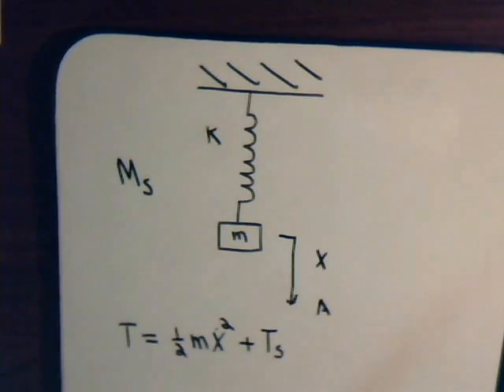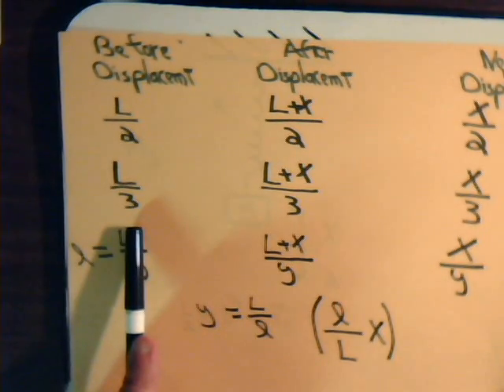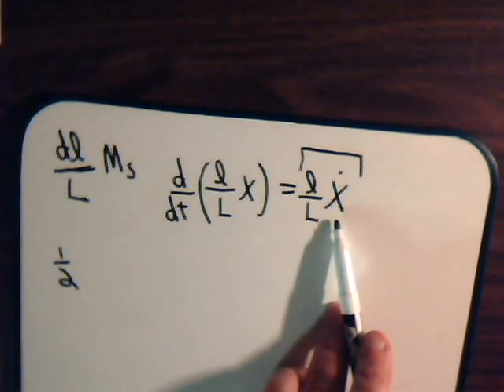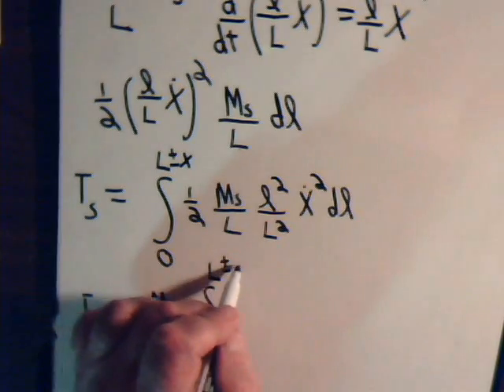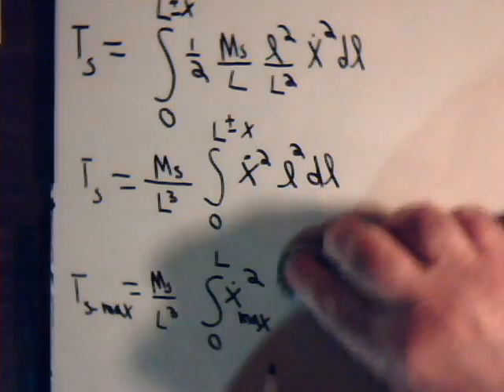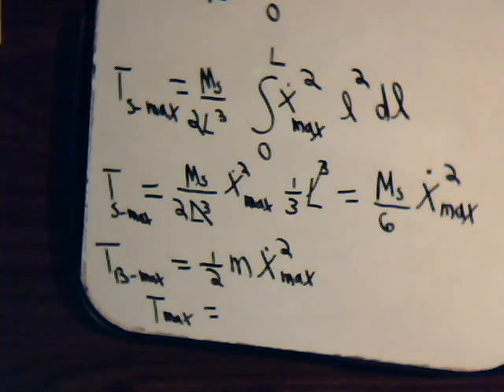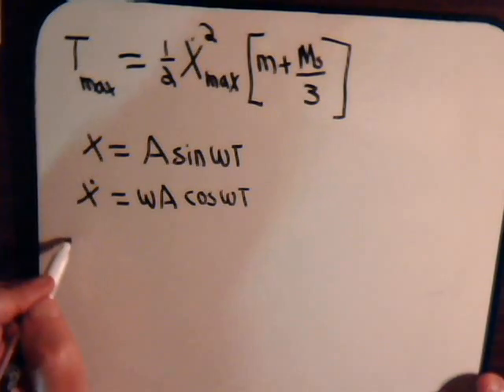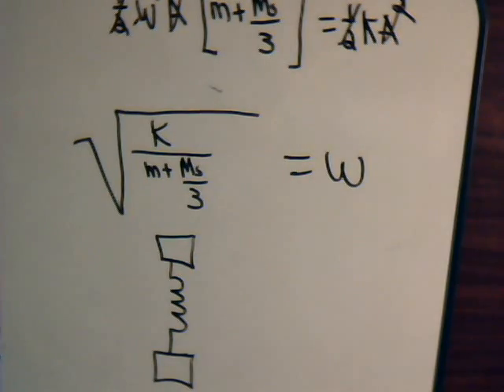Analytical Mechanics Video #10: Natural Harmonic Frequency Of Heavy Spring (Long Problem)